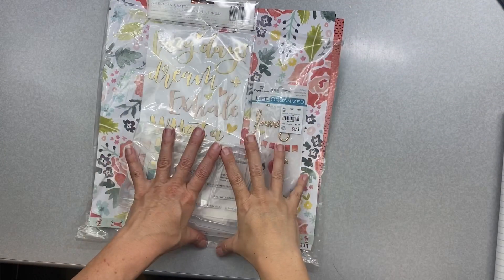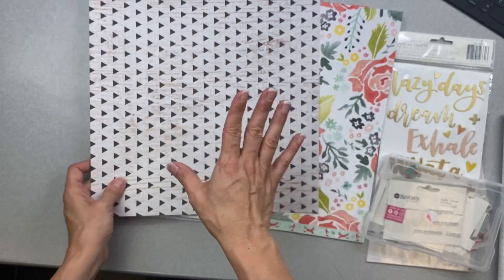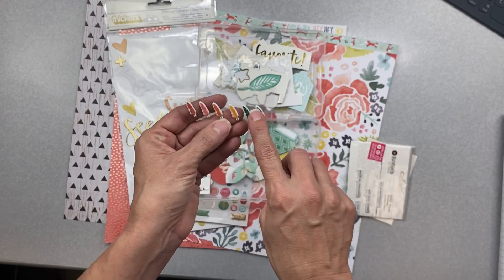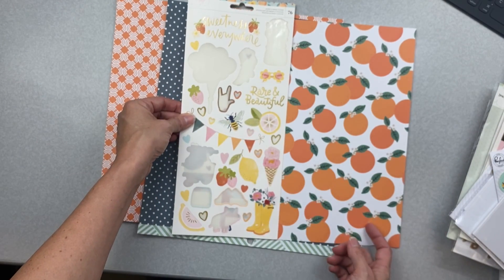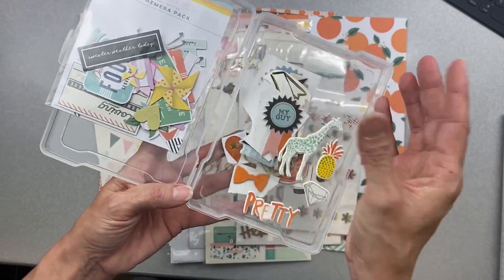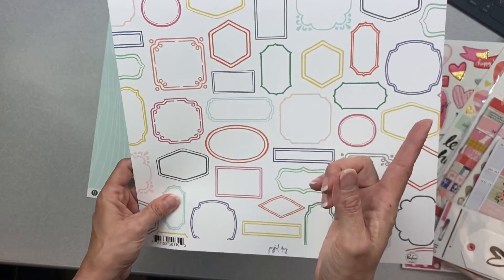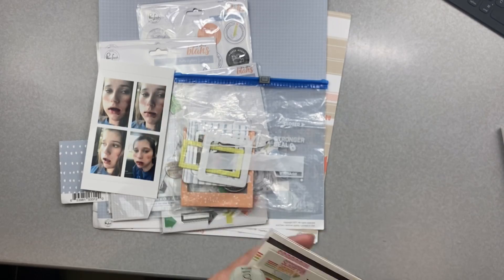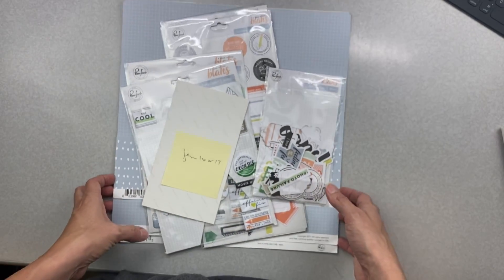Mini Kit Monday - March 2020 - Kit Share